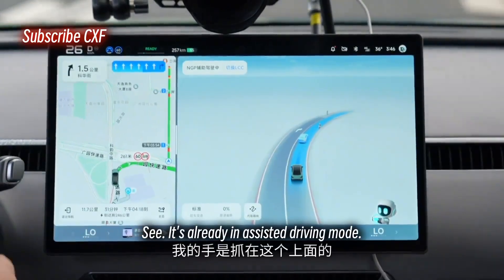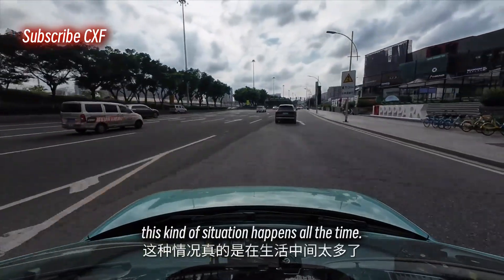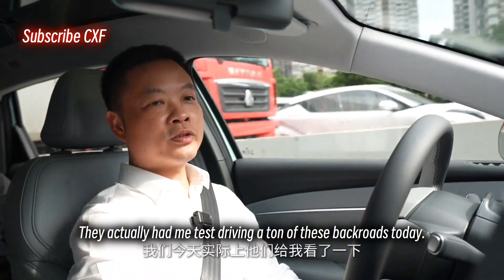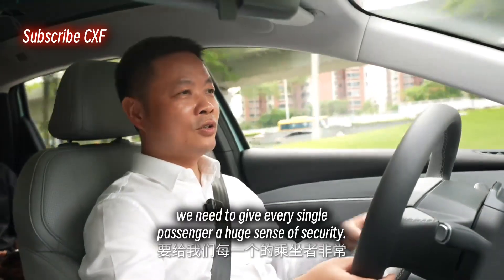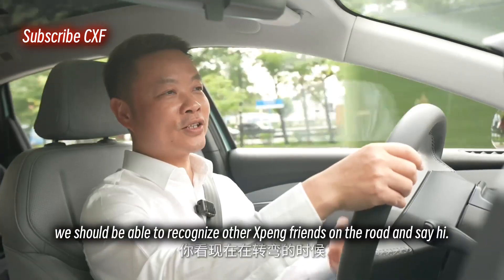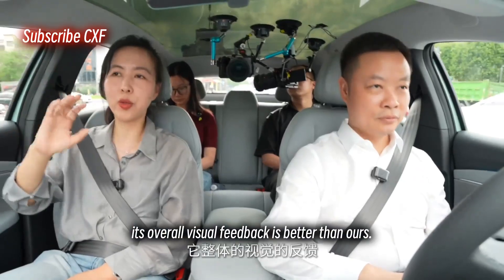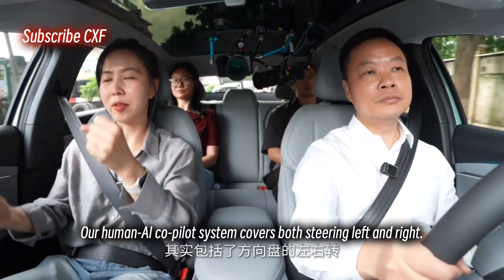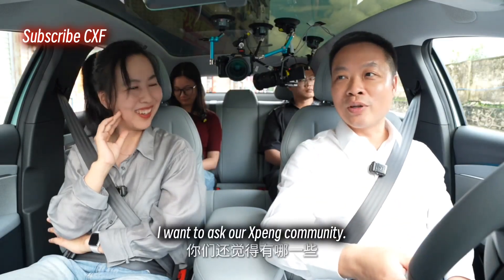The Future of Driving Xpeng's CEO Demos Revolutionary 'Human AI Co Pilot'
Go inside the car with Xpeng's CEO, He Xiaopeng, as he personally tests the revolutionary new "Human-AI Co-Pilot" system in the Xpeng MONA M03 Max. This isn't just another self-driving test; it's a first look at the future of collaborative driving, where human intuition and AI intelligence work together seamlessly.
Powered by a sophisticated "world model," watch as the AI navigates chaotic backroads, dodges construction, and intelligently handles unpredictable traffic with a smoothness that has to be seen to be believed. The core innovation? A system that lets the driver instantly intervene with a simple nudge of the wheel or tap of the gas, only to have the AI co-pilot re-engage moments later. After pushing the car to its limits on some truly challenging roads, the CEO gives the system a perfect score, claiming it's a "generational leap ahead" of the competition.